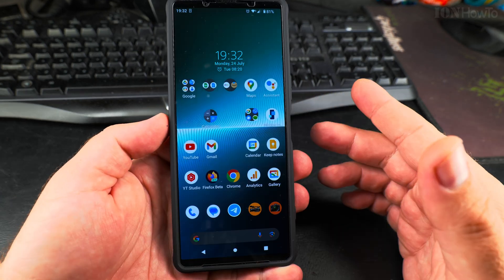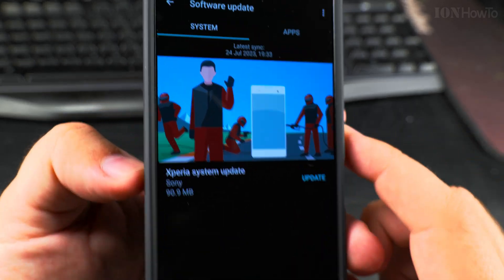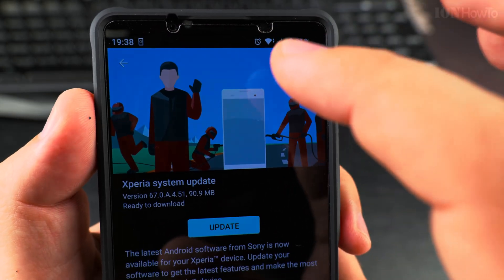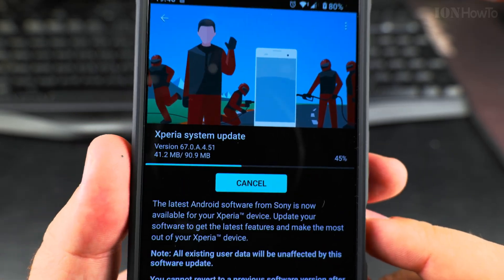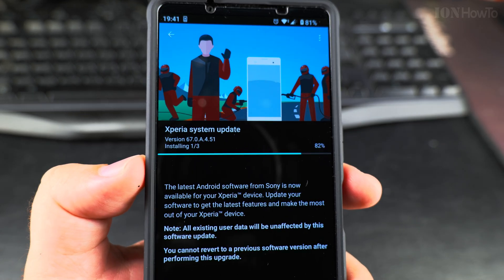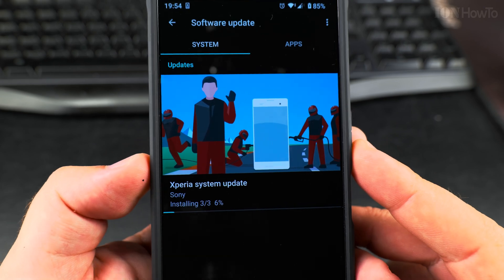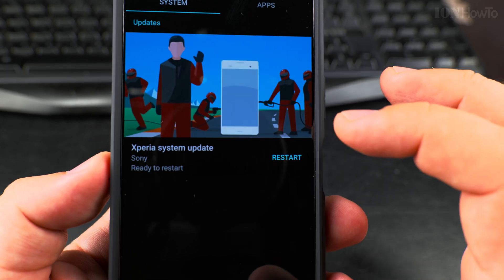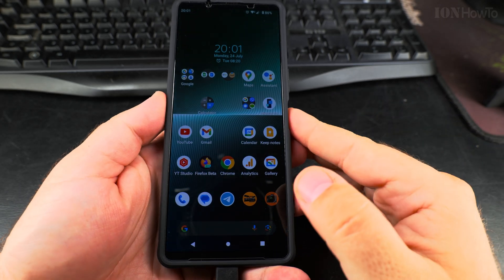Sony Xperia 1 V Software Update 67.0.A.4.51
Sony Xperia 1 V Software Update installation and steps taking a long time to complete.
You should start a software system update with at least 50% battery.
This shows what to expect when updating the Sony Xperia 1 V system update.

Xperia system update details:
Update Xperia system from build number:
67.0.A.4.22
Update to build number:
67.0.A.4.51

Sony Xperia 1 V battery care settings. Best settings to use on Sony Xperia 1 V for battery optimizations and extending the battery live of the Xperia 1 V.
Sony Xperia 1 V EU model charging settings overview and best settings to consider enabling.
Charging information after the first charge on the Xperia 1 V.

After the Xperia 1 V update the phone works normally.

Sony Xperia 1 V Specifications:
Manufacturer: SONY
Model: XQ-DQ54
ROM: 256GB
RAM: 12GB
Color: Black
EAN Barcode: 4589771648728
Sony Xperia 1 V EU model XQ-DQ54
SKU: XQDQ54C0B.EUK

Any questions?